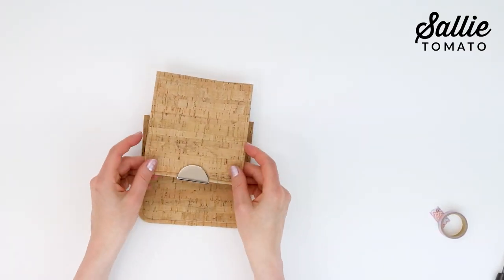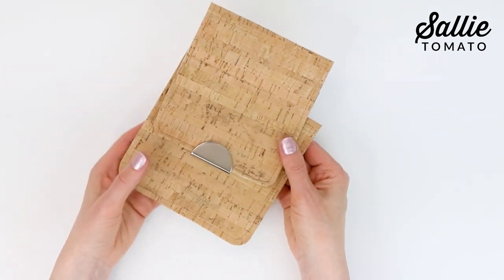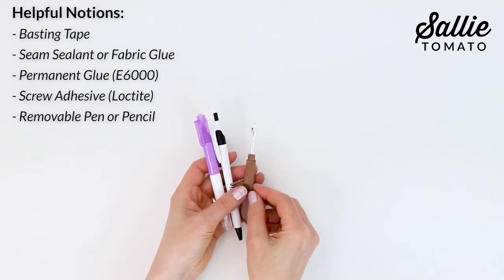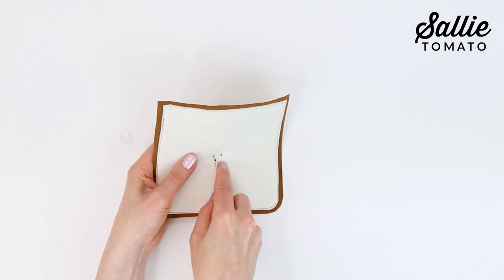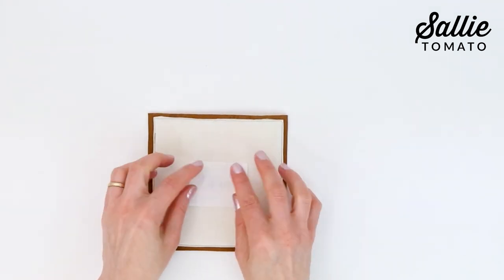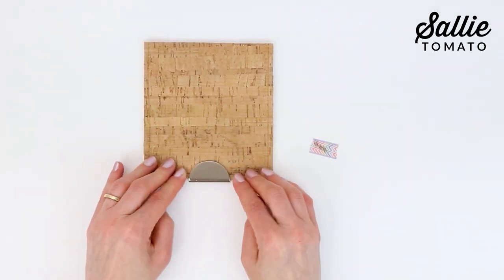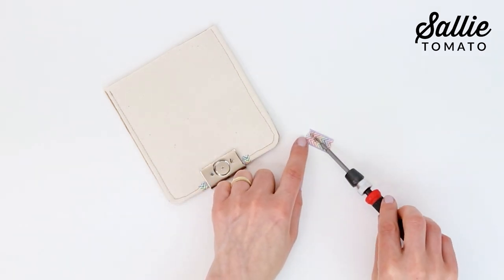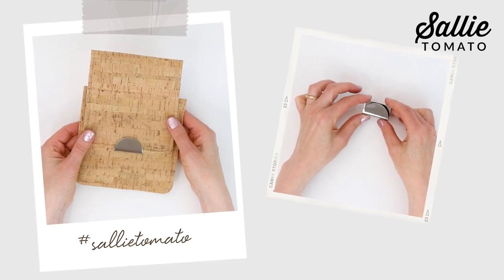Half Moon Hardware Tutorial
Join Kate from Sallie Tomato in this quick and easy tutorial! Our Half Moon Hardware sit on the edge of a bag flap or strap closure. Perfect for gorgeous clutches, handbags, and evening bags. They are very easy to install, and look stunning!

Measurements: Width 1-5/8in (40mm) x Height 7/8in (22 mm)

To install: Simply attach the magnetic side on the bag front using the provided washer, using the same technique as you would for any magnetic snap. Slide the Half Moon Clip over the finished edge of a bag flap or strap closure and use a mini screw driver to screw in the 2 provided screws right into the fabric. Making holes first is not necessary or recommended. Make sure the flap or closure is thick and durable (Pellon, Peltex or similar recommended). Use some glue on the metal clip for security and some "loctite" or similar lock tightener in the screw holes, as well as in the screw hole that holds the magnet in place. Loctite can be found in any hardware store worldwide and is used to keep screws - tight! **

Caution: This is a magnetic lock and while it can be used on wallets and purses, it could be bumped and flipped open. This please be sure to test and see if it suits your own personal standards.

If you have any questions, we're here to help! Don't hesitate to reach out!

Join the Club: Sallie Tomato offers monthly subscription programs! To learn more about our Monthly Cork Club and our Monthly Mini Pattern Club go